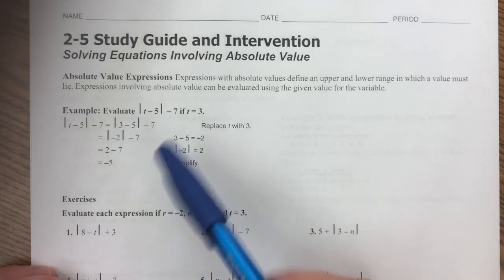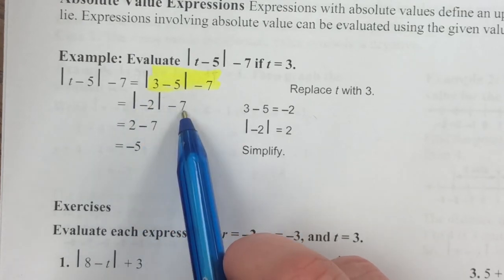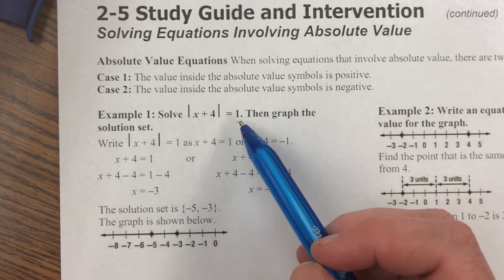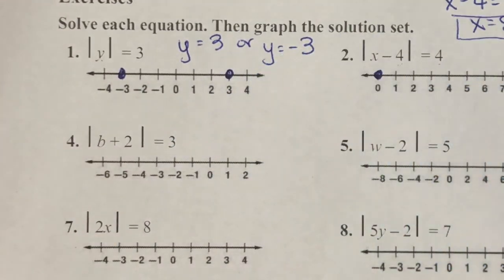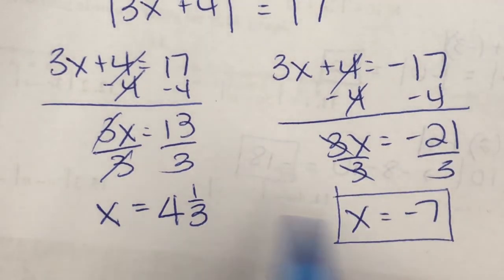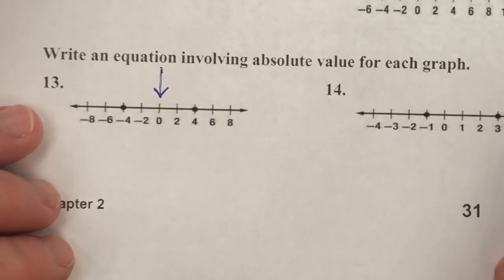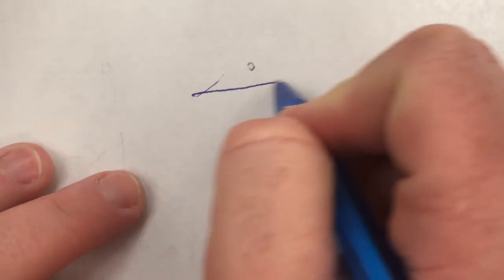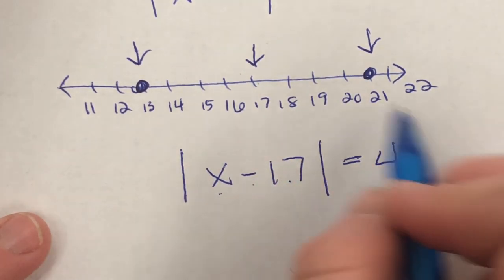2-5 Solving Absolute Value Equations